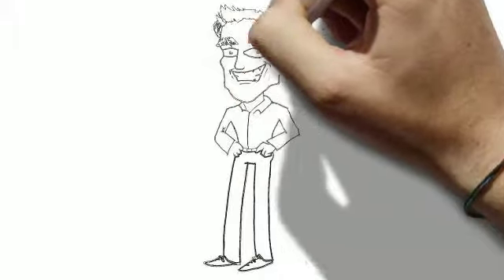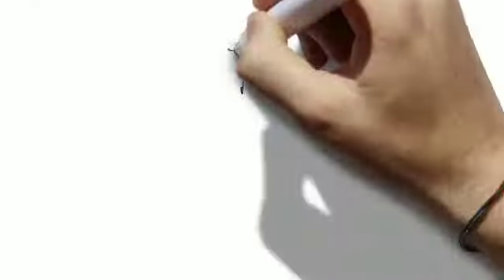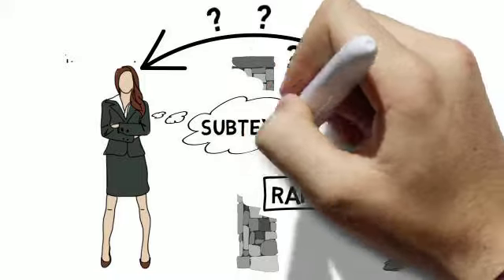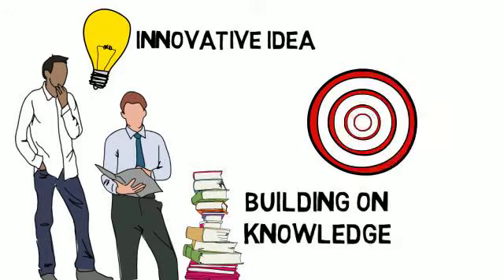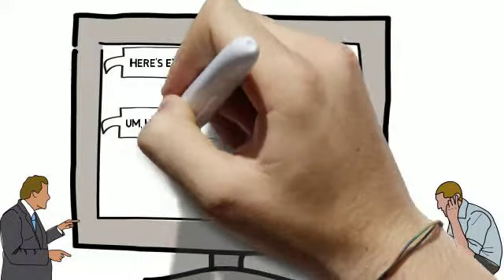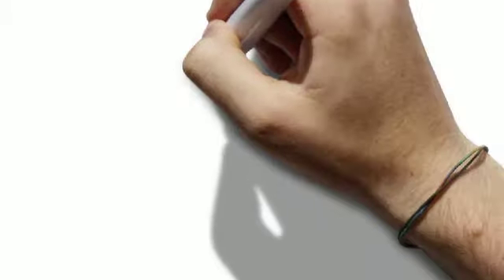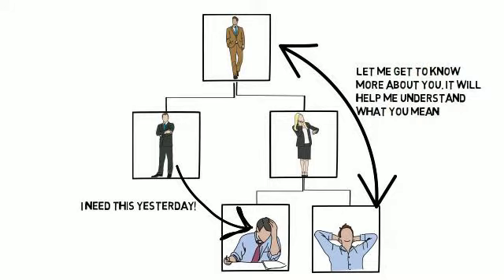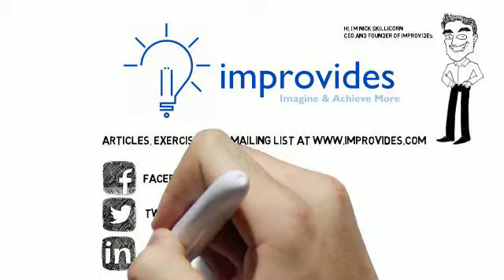Anonymous collaboration is an epic fail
- What happens when you try to work with people you've never met? This animation shows how attempting anonymous collaboration will lead you to an epic fail!